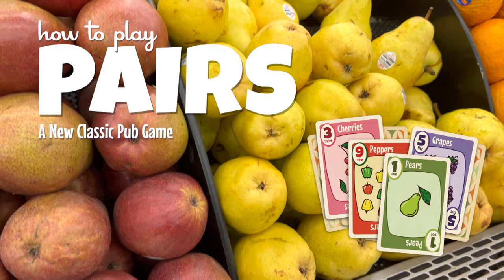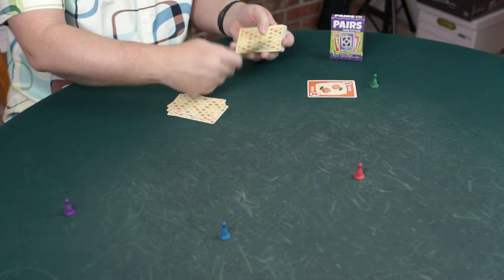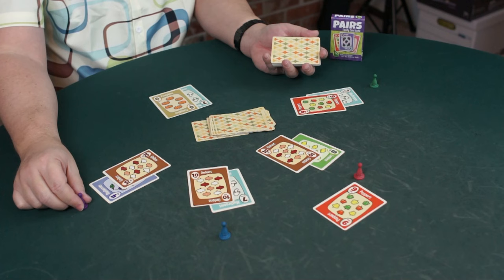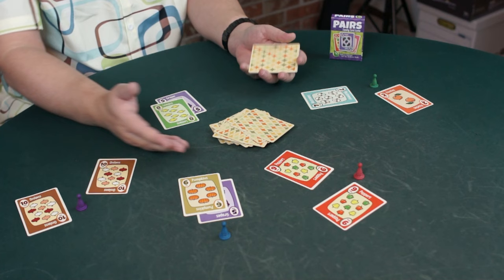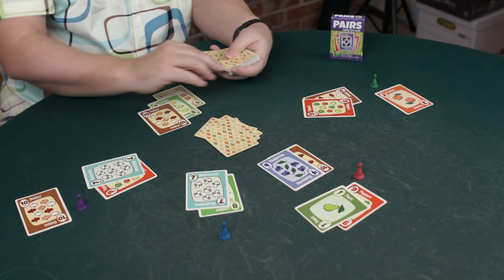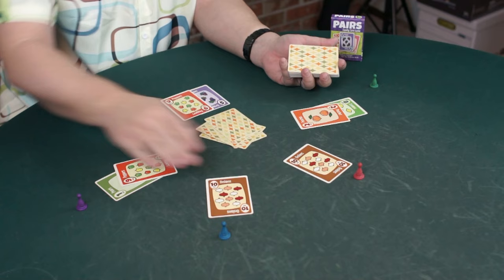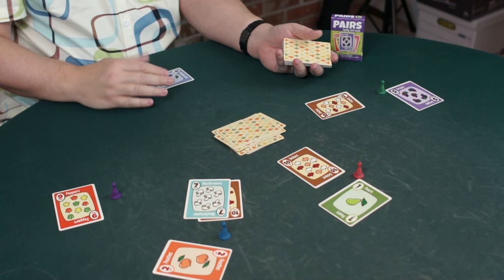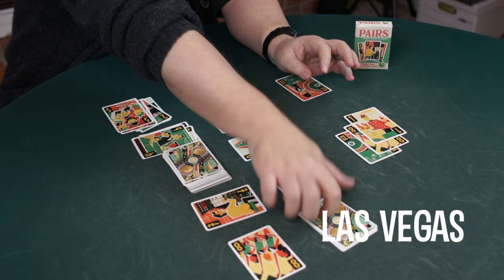How to play Pairs, by James Ernest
James Ernest of Crab Fragment Labs explains the rules to Pairs, both the basic and continuius versions, from Cheapass Games.

Pairs is a simple press-your-luck game where the object is to avoid getting a pair. The deck is a "triangular" deck, with ranks 1x1, 2x2, 3x3, and so on up to 10x10. So the odds of pairing each card are different from the start!

When you take a card and catch a pair, you score points equal to the value of the pair, and if you collect too many points, you lose. If you don't want to risk it, you can fold instead, collecting the point value of the lowest card in play.

You can download the complete rules to Pairs, and dozens of other unique games with the same deck, from the Pairs page at Crab Fragment Labs. We also have dozens of different art decks for Pairs, all cross-compatible. Find your favorites, and play Pairs today!